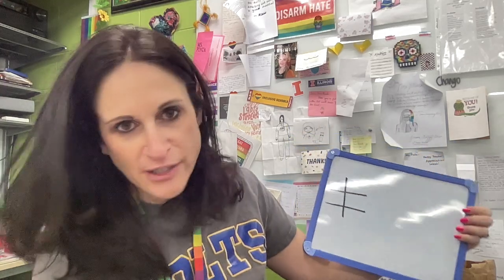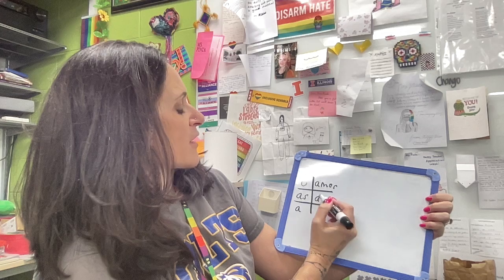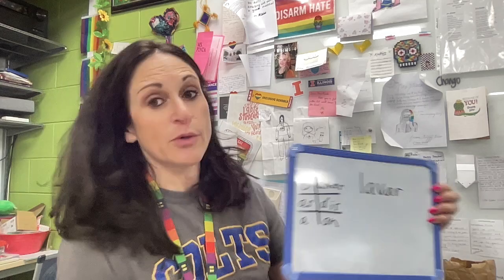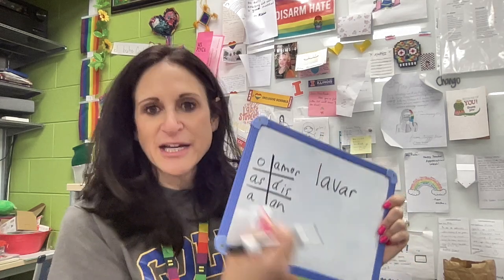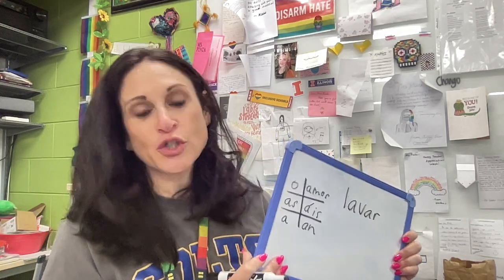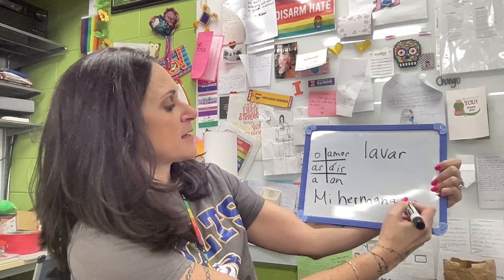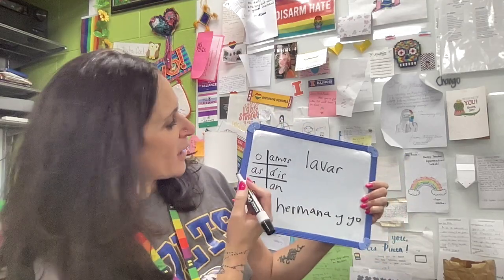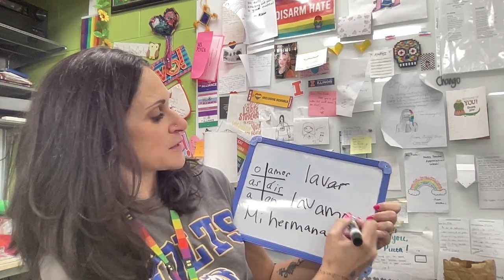Conjugating the chores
spanish verbs